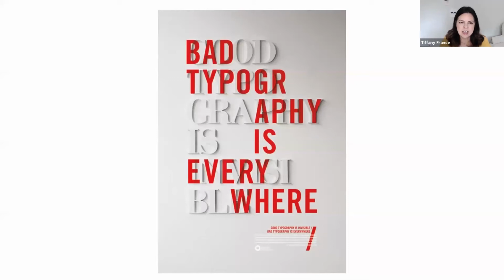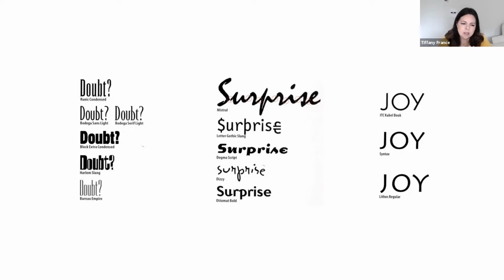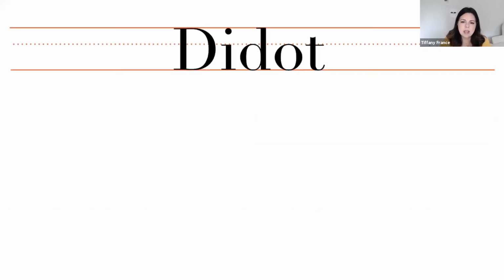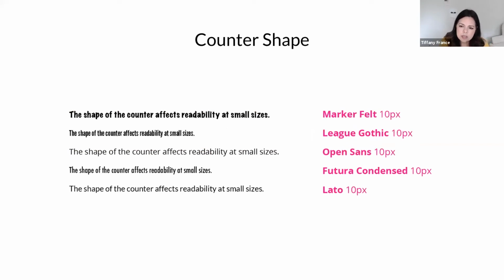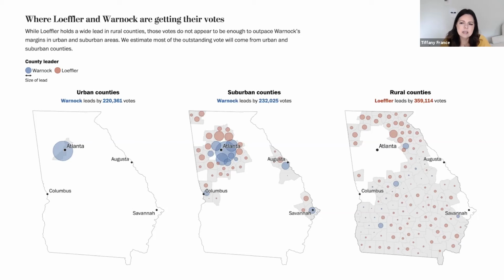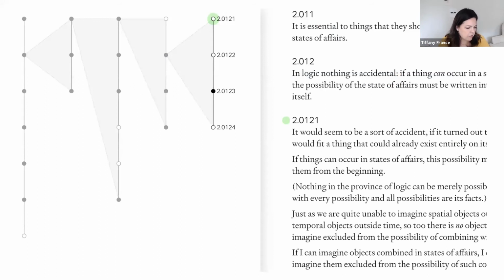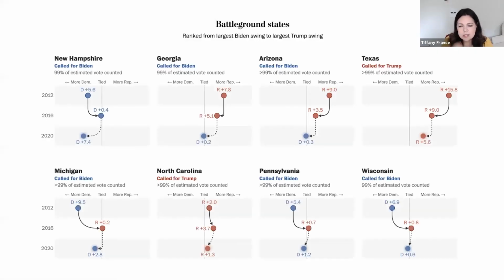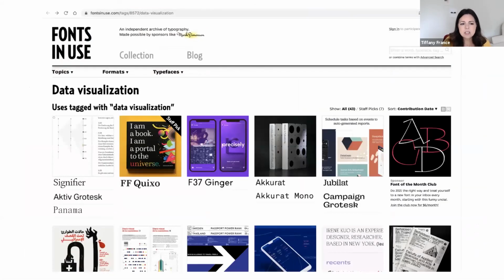Guestlecture by Tiffany France on typography for data visualization.